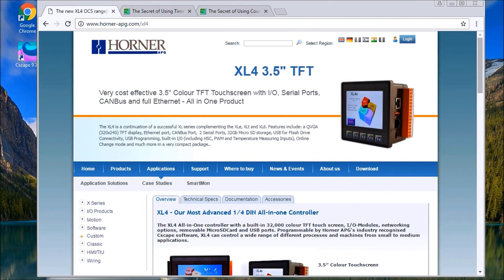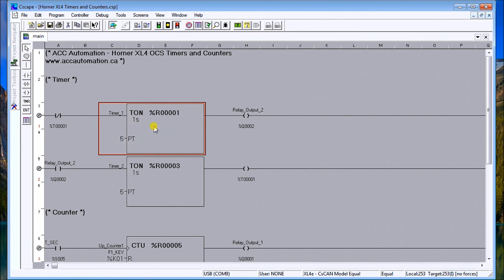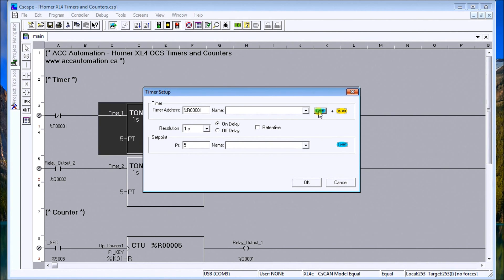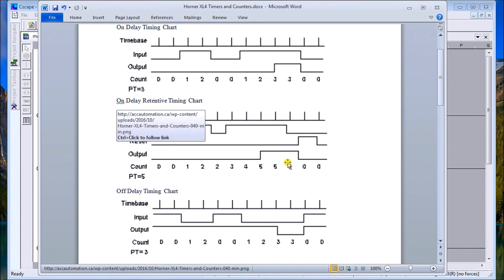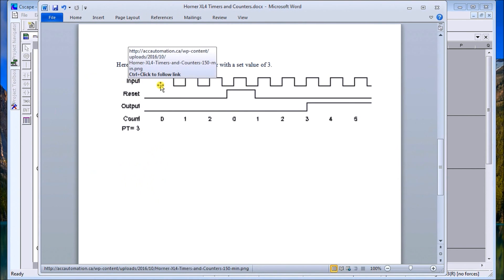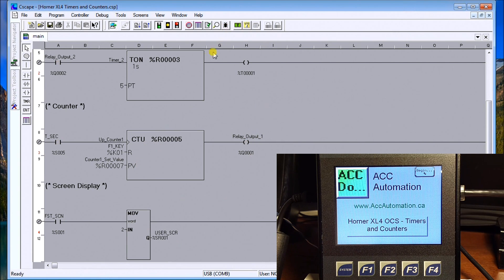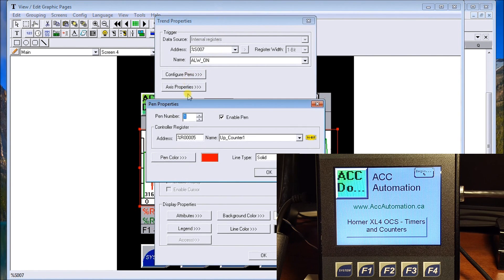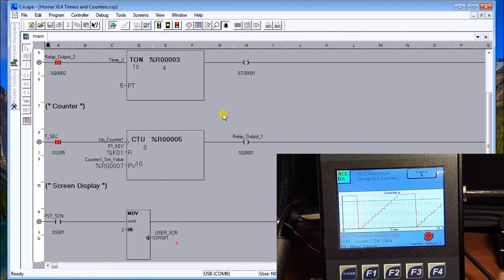Horner XL4 Timers and Counters Programming Tutorial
Timers and counters are used in the majority of PLC programs. We will not cover programming timers and counters in the Horner XL4 OCS all-in-one controller. Master Horner XL4 timer and counter programming! Stop struggling with timing charts - finally understand on-delay, off-delay, and retentive functions.

⏱️ TIMESTAMPS
0:00 - Introduction to XL4 Timers and Counters
0:17 - Timing Charts - The Secret to Success
1:00 - XL4 Cscape Software Overview
1:56 - Timer Configuration and Setup
3:06 - Debug Mode and Timer Testing
3:41 - Timer Timing Charts Explained
4:46 - On-Delay Retentive Timers
4:49 - Off-Delay Timer Operation
5:20 - Counter Programming and Charts
6:00 - Counter Configuration in Cscape
6:41 - HMI Screen Programming
7:13 - Trend Chart Configuration
8:36 - Live Program Testing and Simulation
9:39 - Wrap Up and Resources

✅ Configure on-delay, off-delay, and retentive timers in Horner XL4
✅ Program counters with proper reset functionality and timing charts
✅ Use debug mode to test and troubleshoot timer/counter programs
✅ Create HMI screens with trend charts for timer/counter monitoring
✅ Understand timing chart fundamentals for industrial applications

This series on the Horner XL4 all-in-one controller (PLC) will walk you through step by step how to use this innovative unit.

Regards,
Garry
ACC Automation